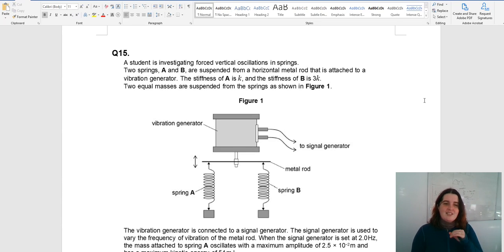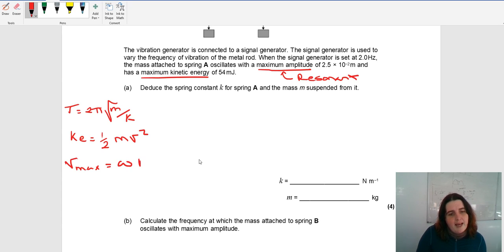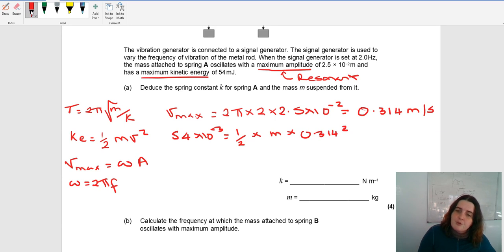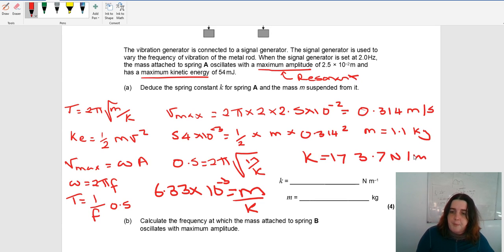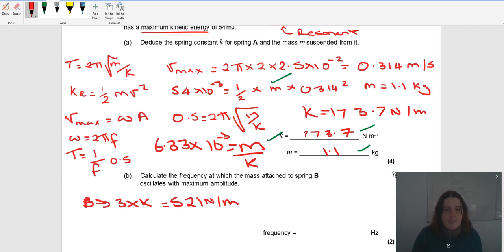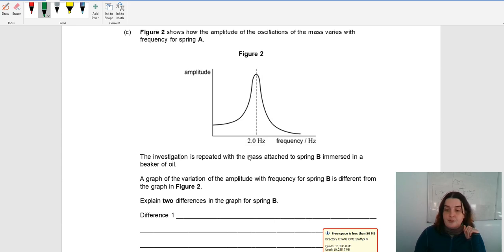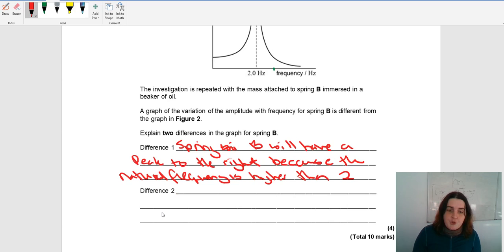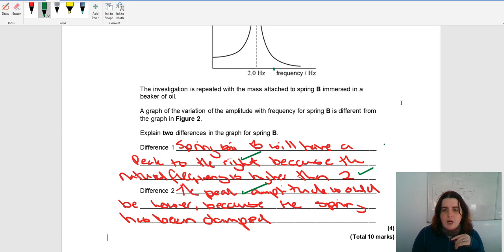Question 15 SHM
This is the first of the second year questions (well the full alevel SHM)